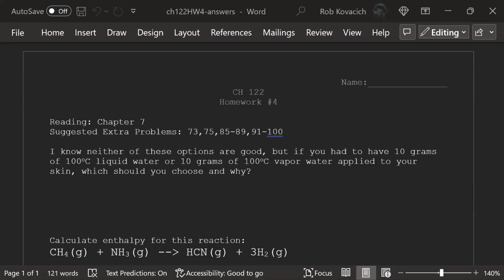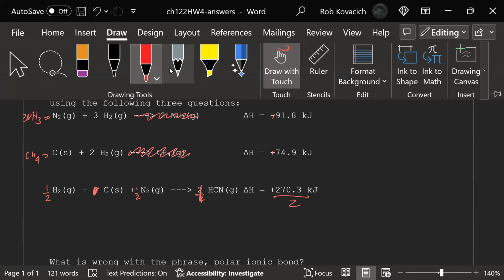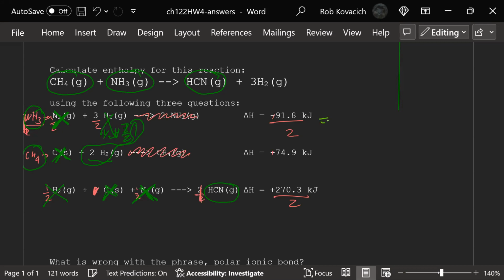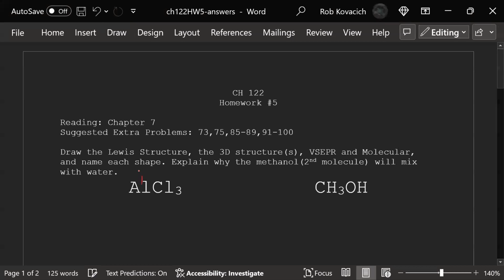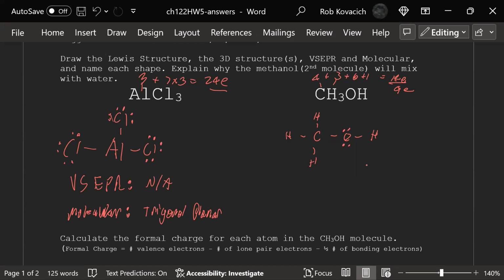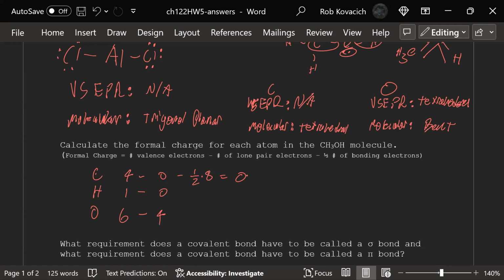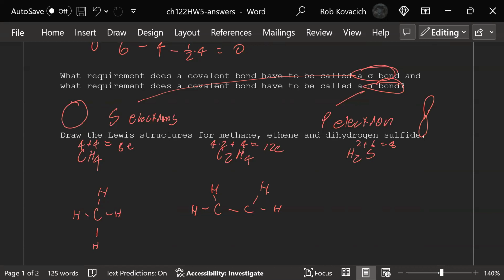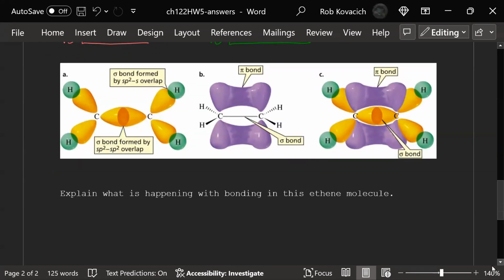HW 4 and 5 Review CH 122 Winter 2024 (Take 2)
Sorry, I realize I did not share screen when I recorded that video in class last week.